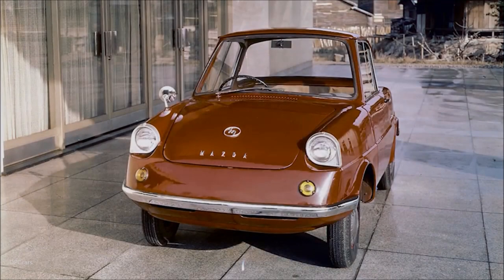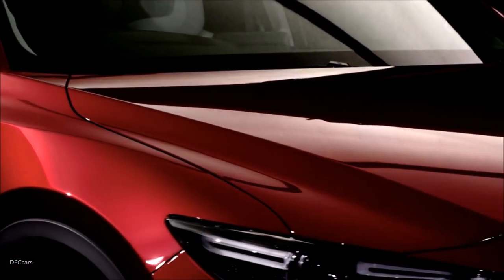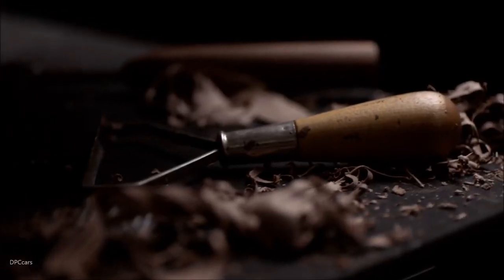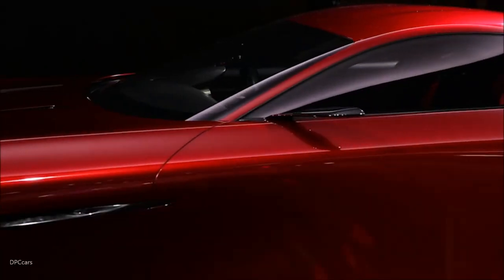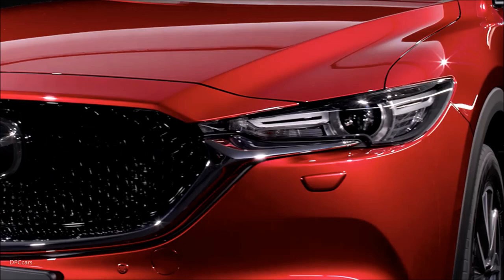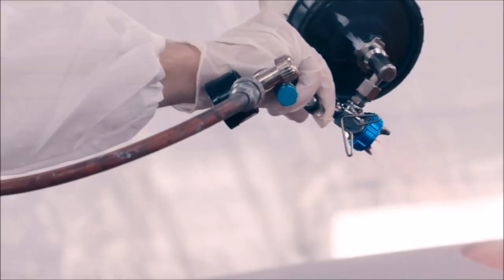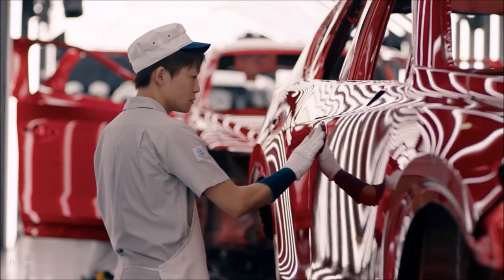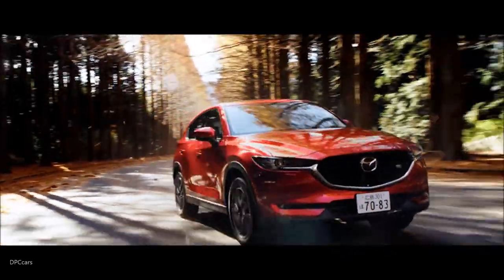Mazda Soul Red Crystal Paint Explained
From the 1960 R360 Coupe, a micro car Mazda sold in Japan as well as Mazda’s first passenger car, to the 2017 Mazda CX-5, Mazda has had a long history with the color red. Red has deep roots in the Japanese culture, as it denotes strength, passion and is even used to depict the sun in the Japanese national flag. Believing paint color is one of the key elements of form, Mazda was determined to create the world’s most beautiful red when developing the new Soul Red Crystal.

reating Soul Red Crystal was a challenging process, and it required Mazda to reinvent the way cars are painted. Like any beautiful object, the way light dances across its surface is part of the beauty. The interplay of light and form inspired Mazda to create a paint with exceptional depth and reflective quality.

To ensure such visual perfection, the color designer and master painter worked together during the development process to make sure the designer’s color choices were translated perfectly onto the cars. To achieve such a deep, lustrous finish, the cars needed to be painted by hand. While this was possible for Mazda’s concept cars, a new technique was developed in order to achieve the same quality Soul Red Crystal in production models. In a process called, Takuminuri, which translates to English as “artisan coloring,” painting robots were effectively taught to duplicate the techniques of Mazda’s best craftsmen.

akuminuri is a Mazda-exclusive approach to advanced paint technology, starting with the original Soul Red Metallic paint color in 2012, perfected with Machine Gray in 2016 and further refined into a color that uses the learnings from both to stand among the most drool-worthy colors out there.

Mazda’s KODO–Soul of Motion design philosophy gives every Mazda a proper canvas, with a sensual, dynamic shape that captures the very instant energy becomes motion. Everywhere you look, this poise is enhanced by premium details. Subtle, flowing body lines that show off the nuances of curves and a powerful stance are further highlighted as light reflects off of the Soul Red Crystal paint.